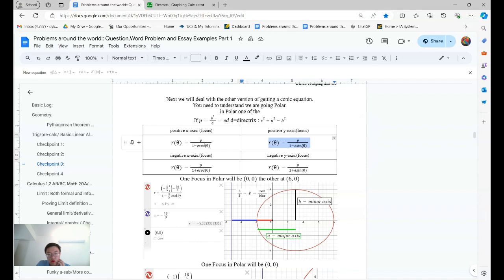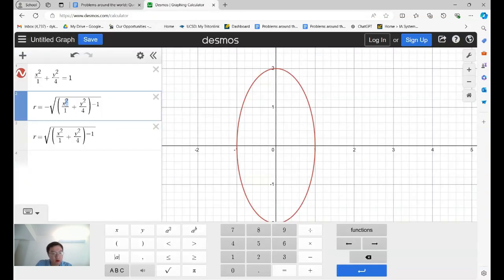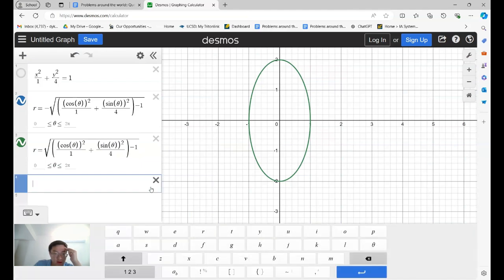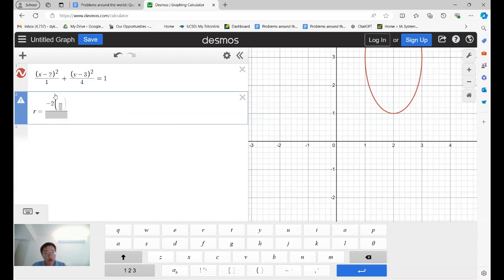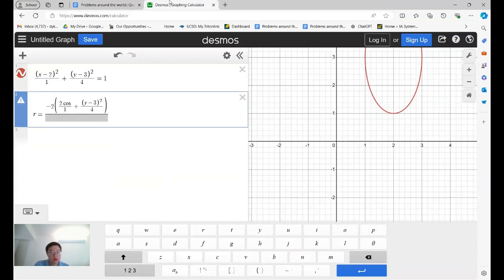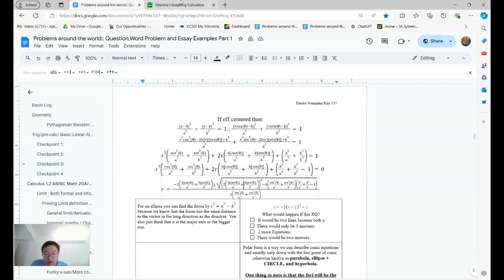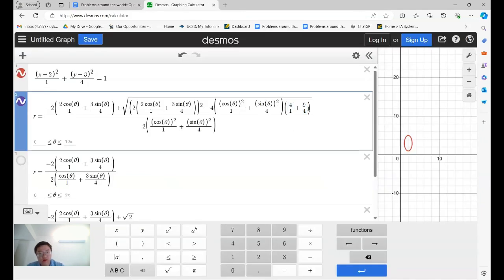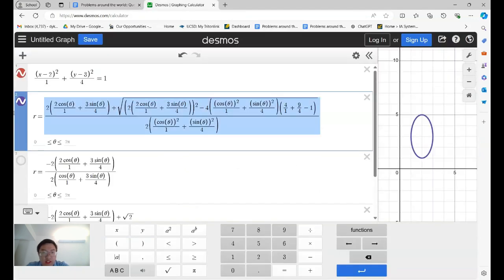Polar form of Ellipse with offset center from origin. Polar form is selfish.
We start with a little review.

Then go to some interesting Ellipse equations that is offset. Something not normally taught. It shows how selfish Polar is.